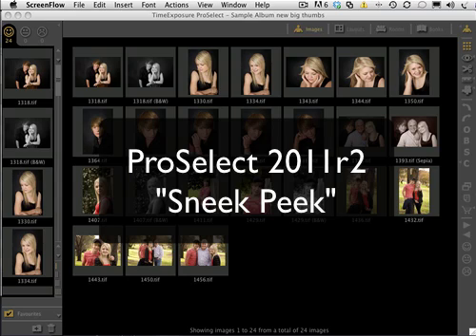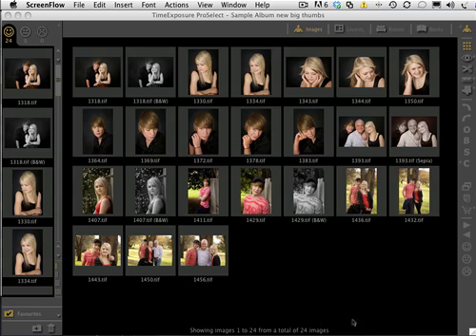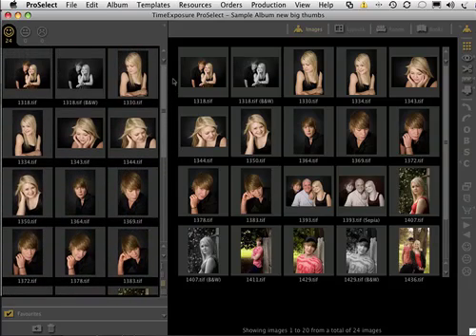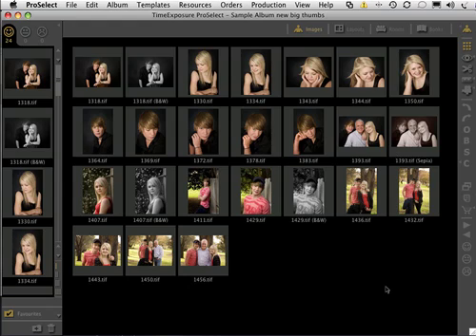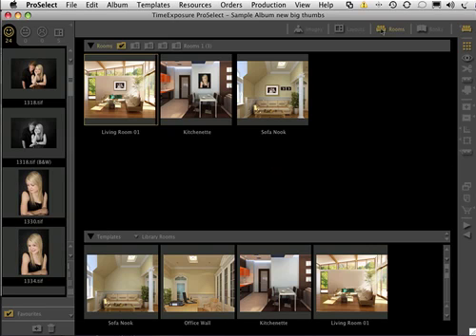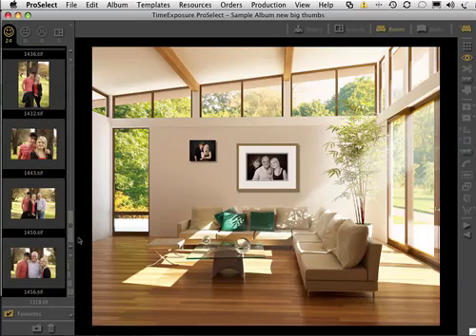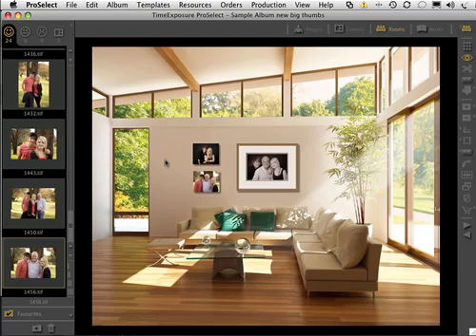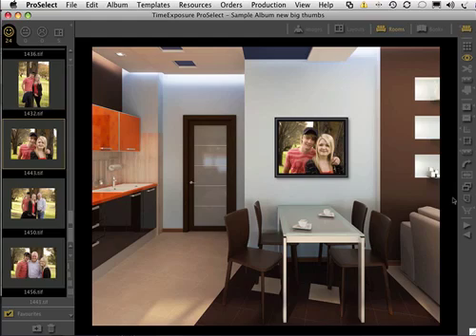ProSelect 2011r2 Sneek Peek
A quick look at some of the new features that will be coming in ProSelect 2011r2 due around July 2011. TimeExposure's ProSelect is the essential tool for portrait & wedding photographers for running professional sales presentations.